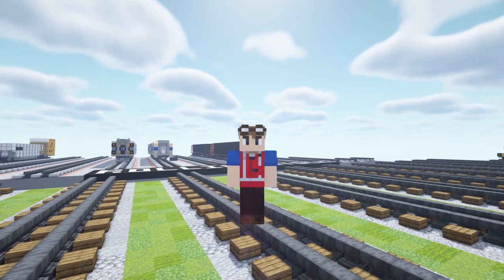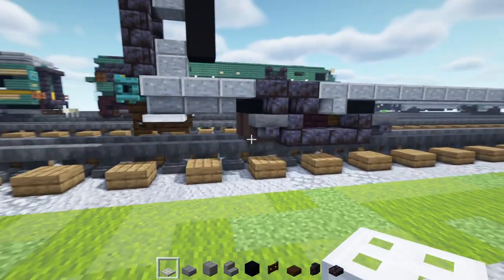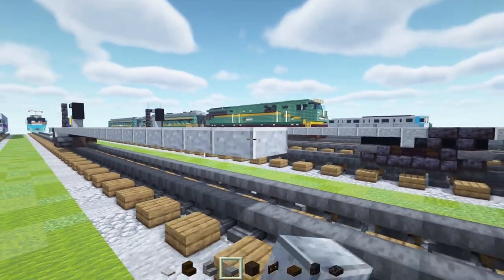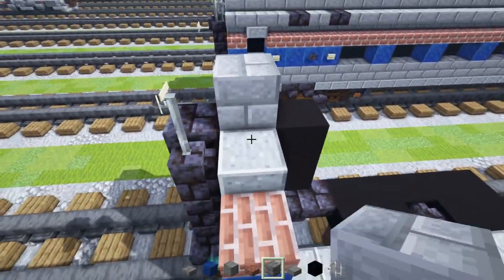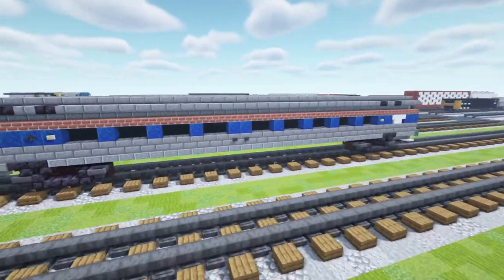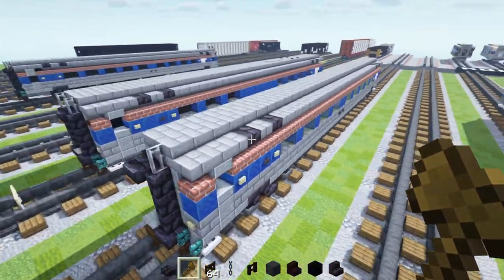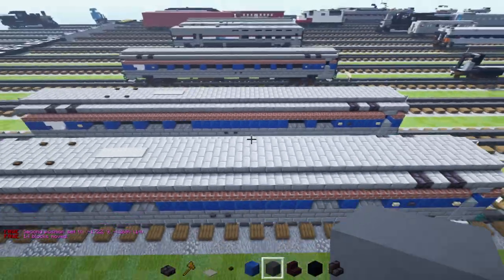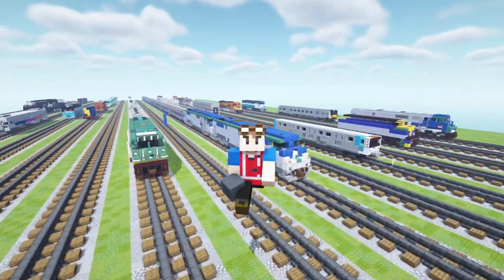Minecraft Amtrak Amfleet II Coach Cafe Car Tutorial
How to build a Minecraft Amtrak Amfleet II Coach and Cafe Car. Part of Amtrak Crescent commission by Trainmaster3985